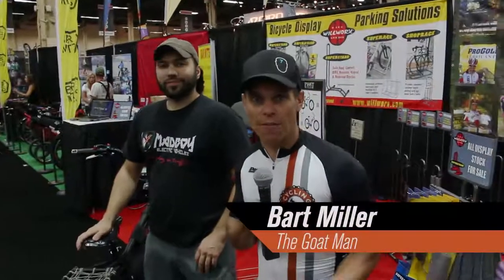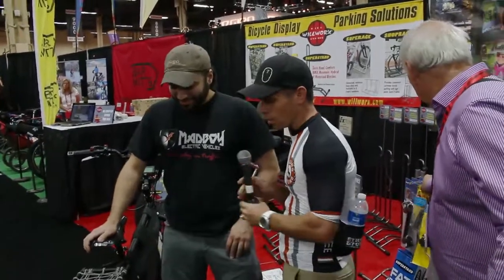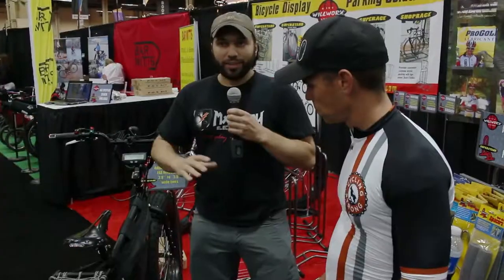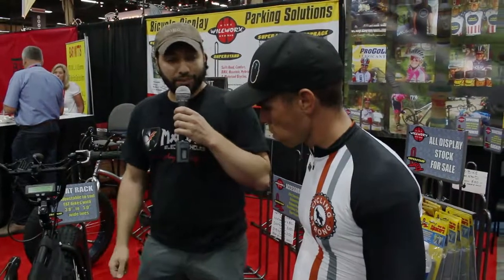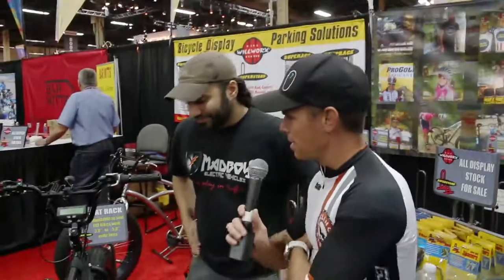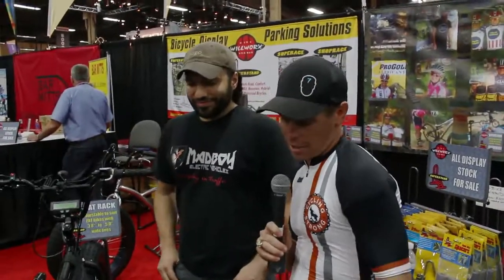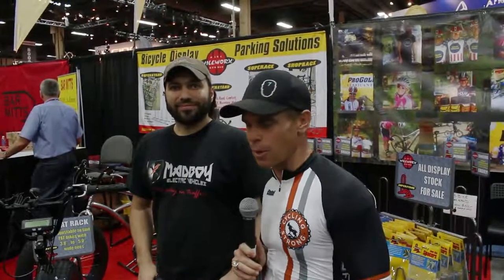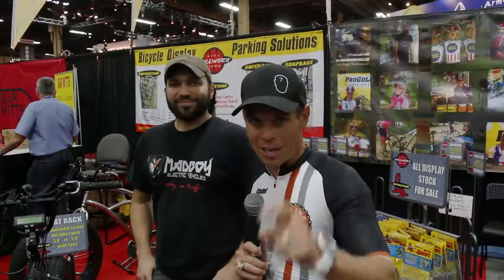Interbike 2014 - Madboy